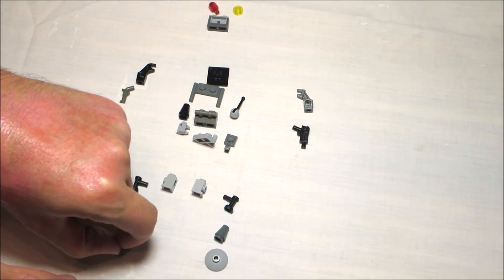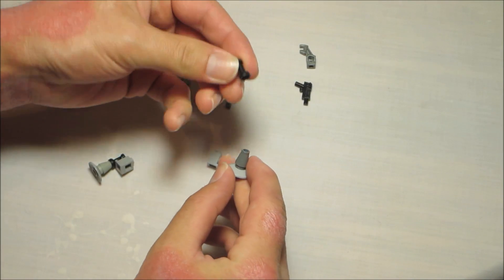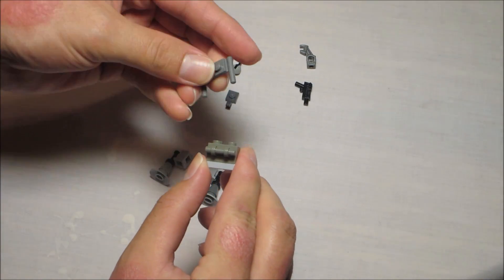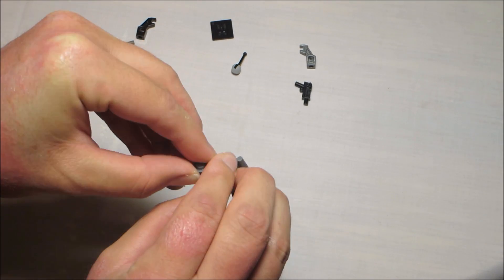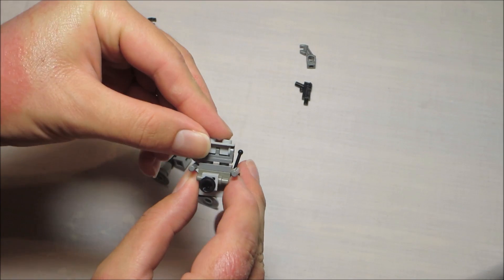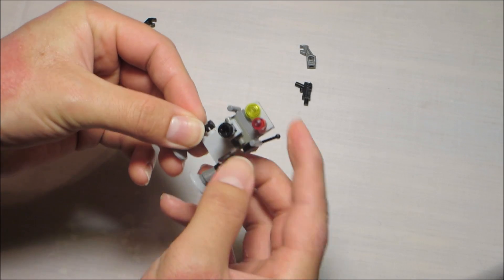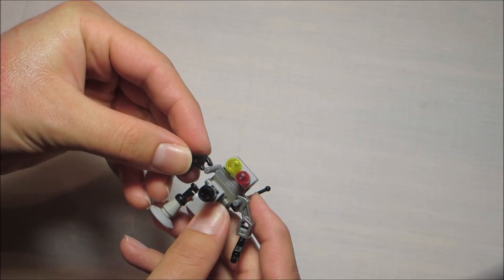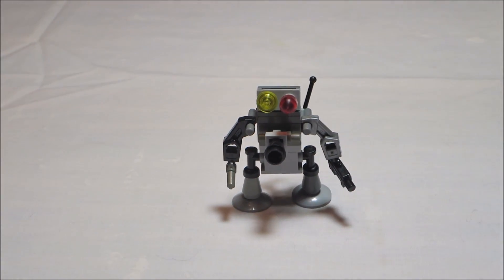TUTORIAL: Lego Mini Robot Mech Design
Please enjoy the first tutorial of our Lego mech series.

This series will include easy-to-follow instructions on building robot and mechs of various size and scale.

Comments & subscriptions are openly welcome!